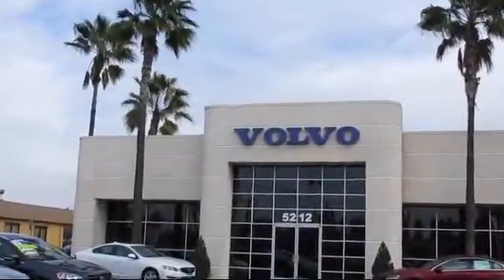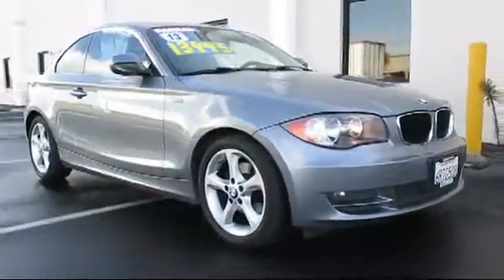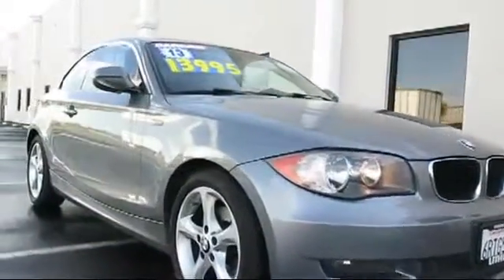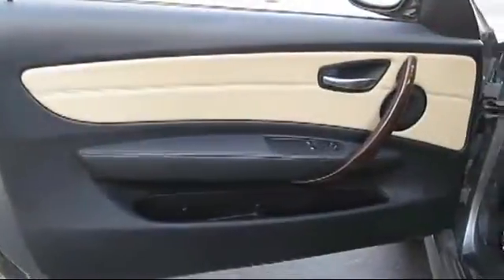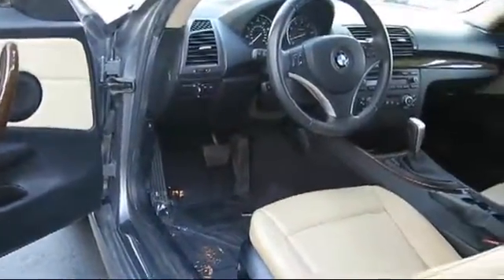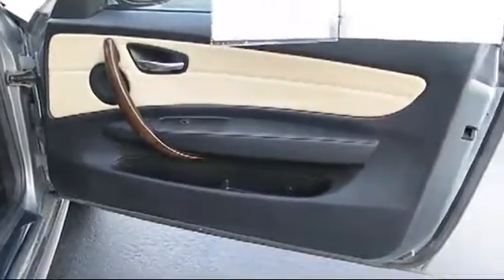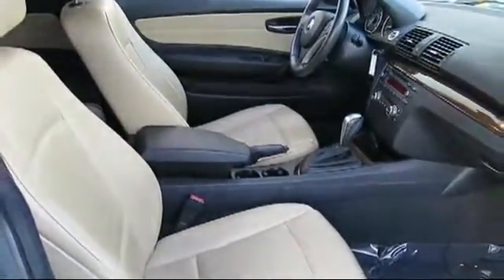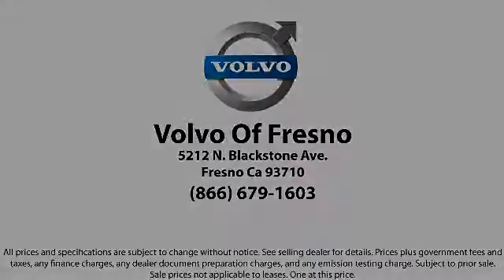2011 BMW I Cp S Fresno Clovis Madera Selma Hanford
2011 BMW I Cp S Stock Number: BVL89639MX Vin:WBAUP9C54BVL89639.